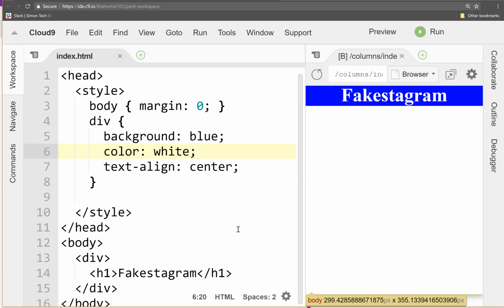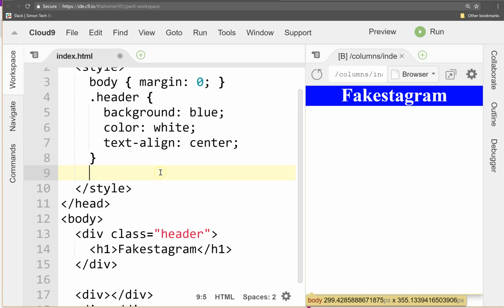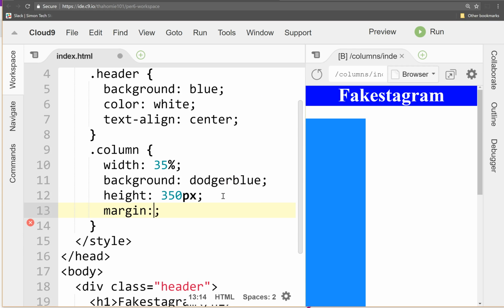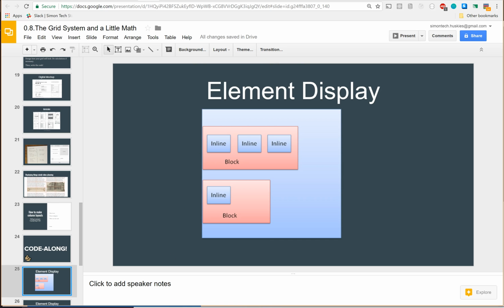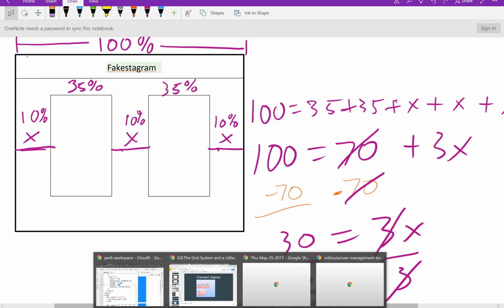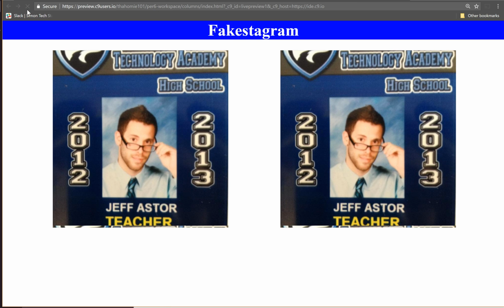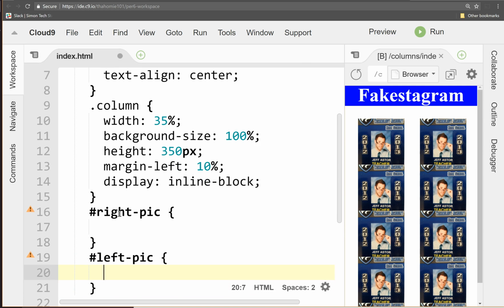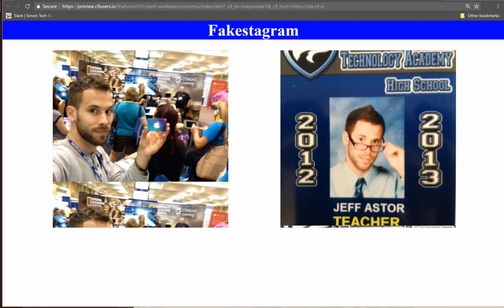How to make columns in HTML and CSS - Fakestagram part II